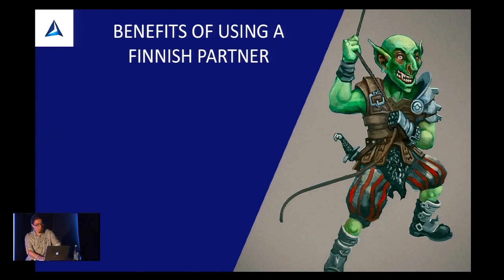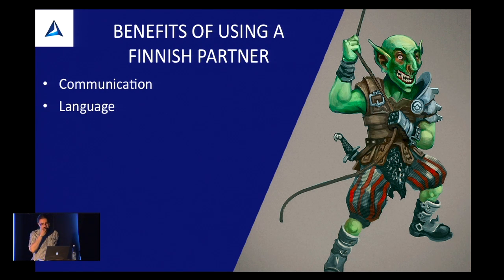ARTtech seminars: Concept Art for Everyone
Thoughts about starting a concept art studio and how to fill a market gap in a way that everyone wins. Kraffit is on a mission to bring concept art available to game studios of all sizes, to find work for promising artist and have some fun on the side. Co

Title: ARTtech seminars: Concept Art for Everyone